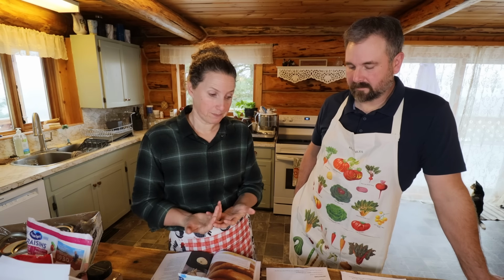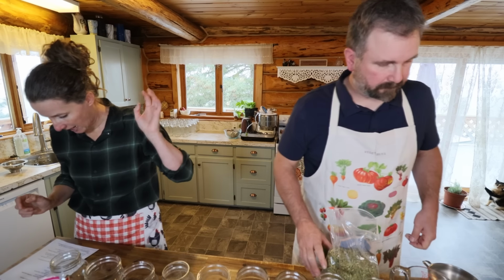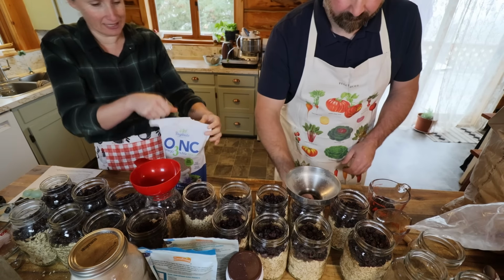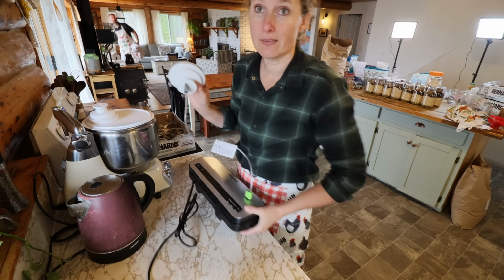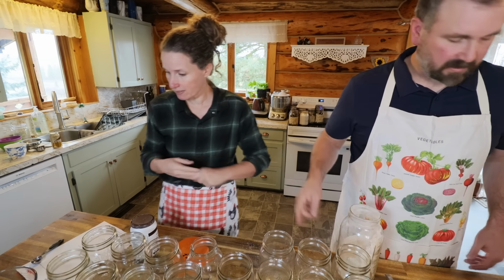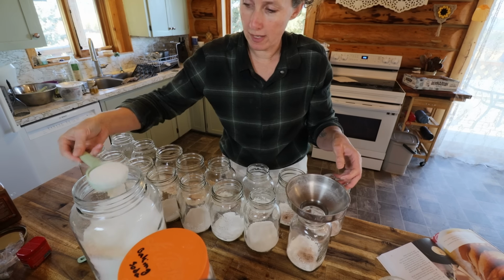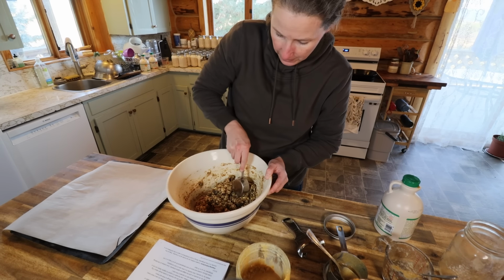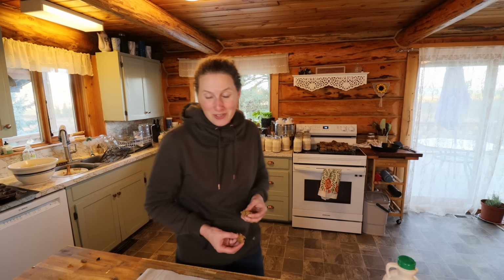We Made 73 Meals in 2 hours | Mason Jar Breakfasts, So Good!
Learn About the LMR Community! Join the LMR Community to connect with like-minded folks, get access to exclusive content, and take part in our live Q&A sessions!

LMR Newsletter Sign-up
Sign up for the LMR Newsletter to get exclusive updates, tips, and recipes straight to your inbox!

In this video, Dan and I dive into a huge breakfast prep session, making 73 breakfast jars for quick, wholesome mornings! We had a blast putting together mason jars filled with all our favorites, including muffin mix, breakfast cookies, a delicious cobbler mix, and even pancake mix—everything you need to start the day off right. Whether you’re looking to save time in the mornings or just want an easy way to enjoy a homemade breakfast, these mason jar mixes are perfect!

And while you’re here, don’t forget to check out my cookbook for more cozy recipes! Thanks for joining us for this breakfast marathon; let’s get cooking!

Be sure to subscribe so you don’t miss any of the exciting things coming your way, and check out the links below for more on our community, newsletter, and how to grab your copy of the cookbook!

Bunkie Life
CODE: LMR for $250 off

Kitchen Aid Food Processor with Dicing Blade

Our Favourite Seed Company!

Williams Lake PO Main,
BC V2G 2V3